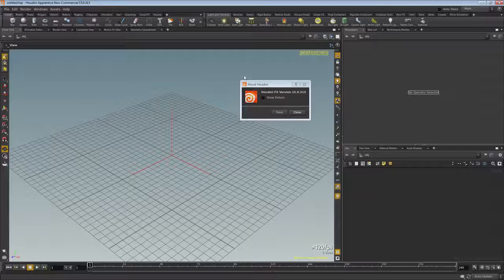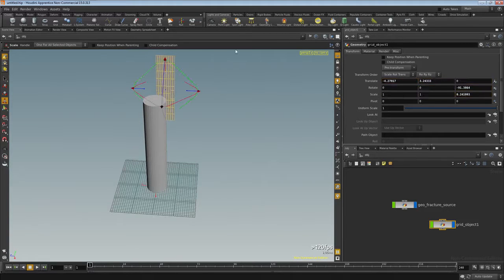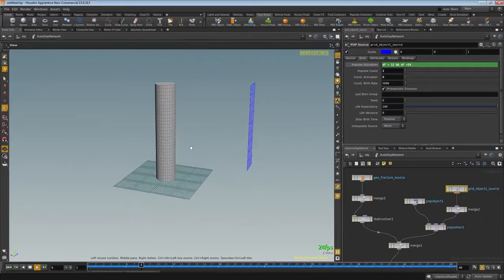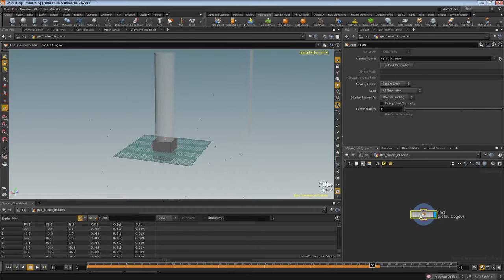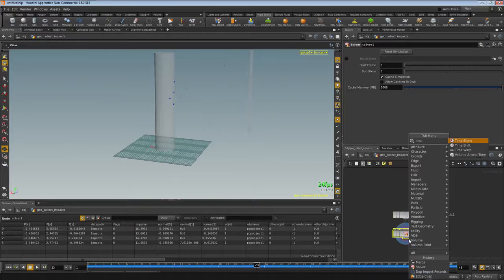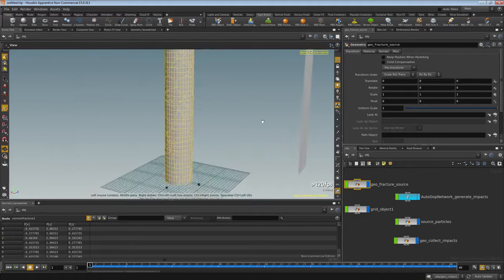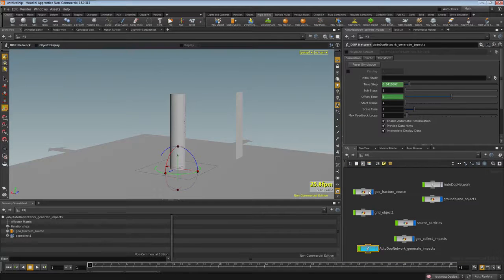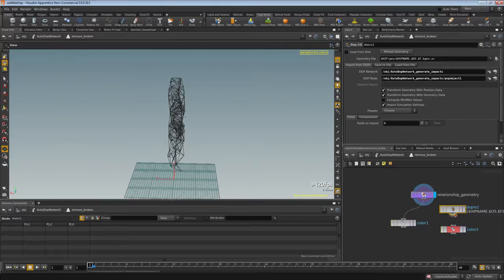Houdini Particles Break Glue Bonds To Release Fracture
This video explores how to use a particle system to create impact points on the surface of a tube object and use those points for fracturing and releasing the glue bonds of a pre-fractured object. We take a look at how to export Impact data from DOPs and reference it in SOPs to form a new geo object that can be used as a modeling tool. This video also demonstrates how to use two AutoDopNetworks in one scene and reference data between them.

I would like to thank Joraj Tomori, on Od Force forum, for answering questions about setup and Johnny Farmfield for suggesting the two-pass autodop network system demonstrated in this video.